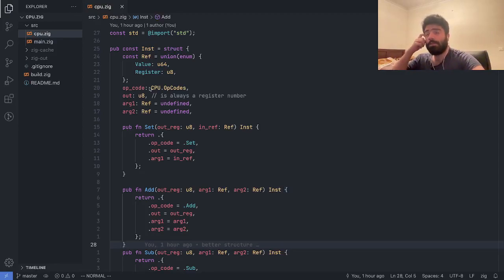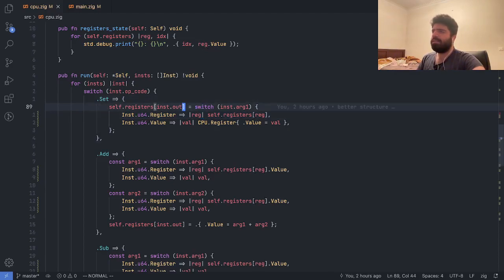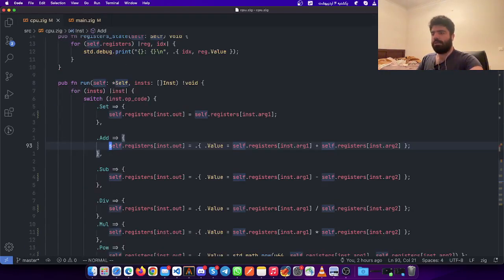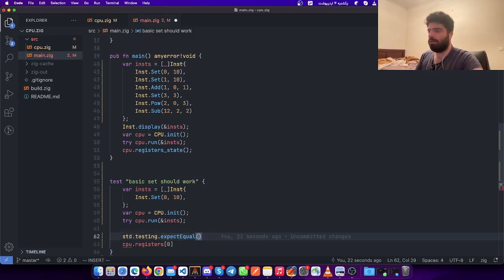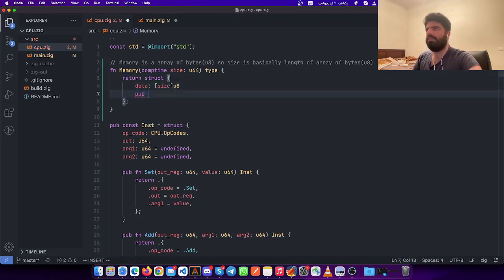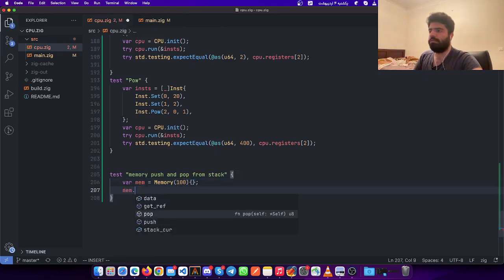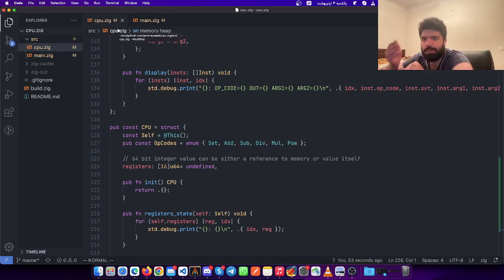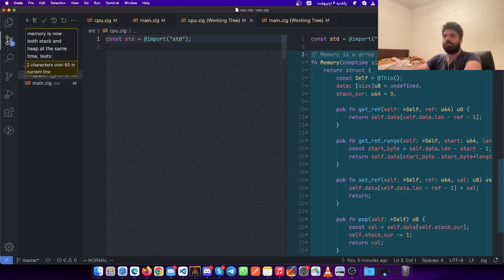⚡ Live Coding a CPU simulator in Zig ⚡ - 02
In this video refactor, add tests and we re write our memory to look like actual memory of a computer, we also make our cpu instructions simpler and more similar to actual cpu instructions.